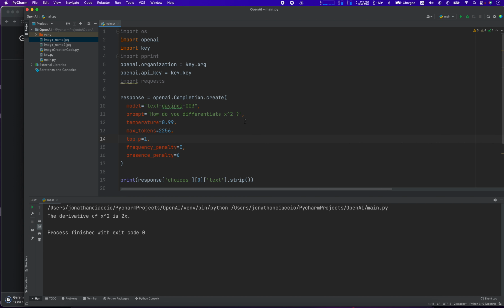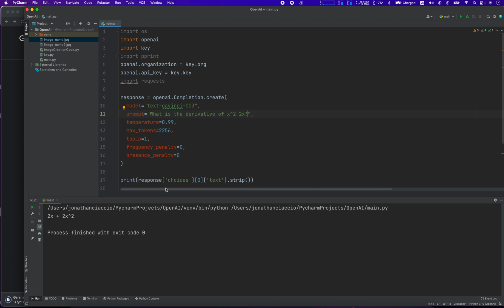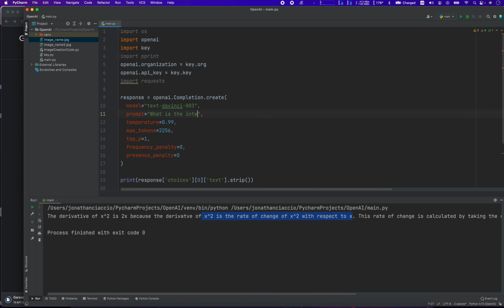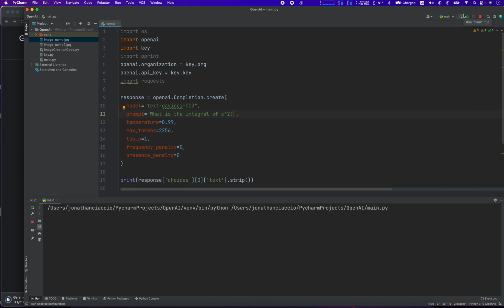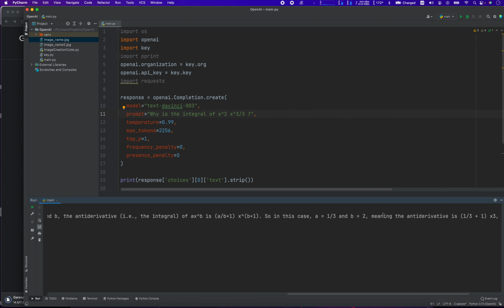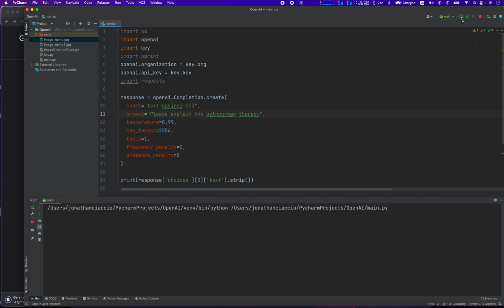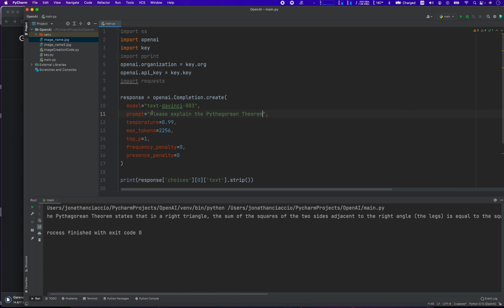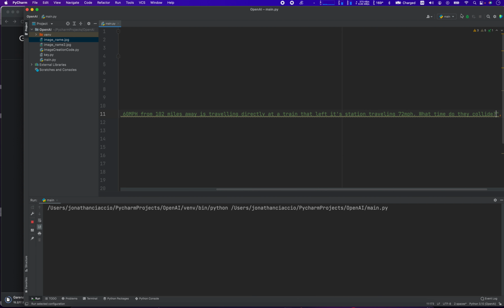Using OpenAI API Completion to answer math and calculus questions.